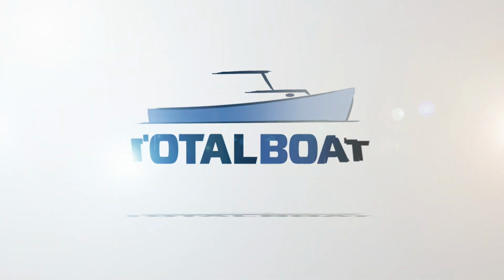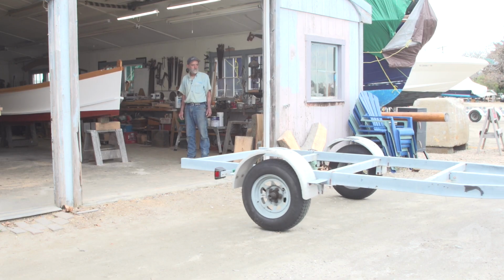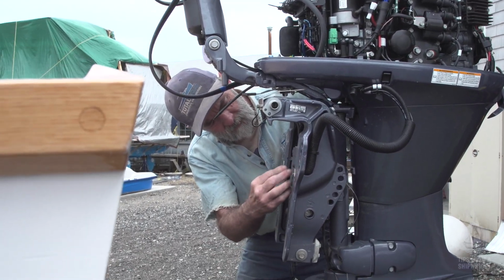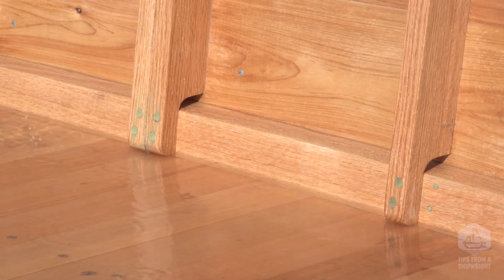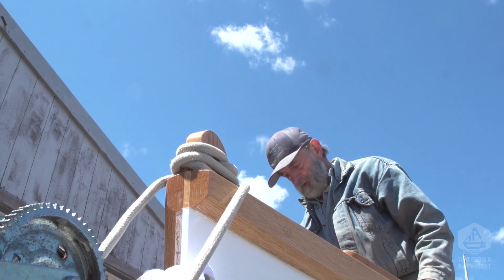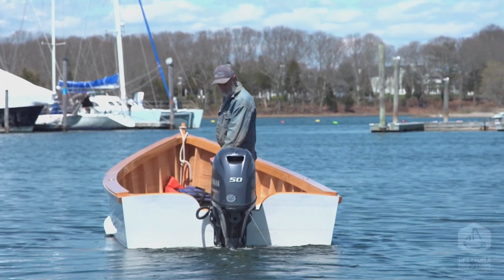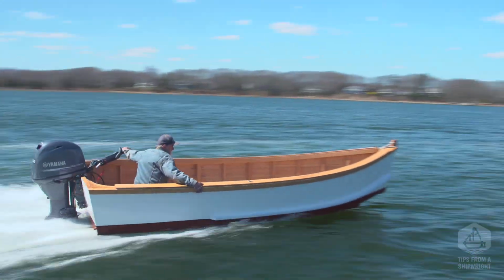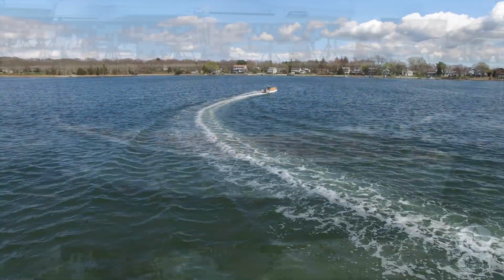Building the TotalBoat work skiff - I love it when a skiff comes together (Episode 37)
The moment we have all been waiting for is finally here.   It's finally time to launch and test out our TotalBoat work skiff! The skiff is also for sale on ebay at the link -

The last thing for us to do is put on our final coat of bottom paint now that we have attached our deep runners.  Then we are going to lift the boat up onto a trailer and bring it next door so we can mount an outboard motor to the transom.  50hp should do the trick.  Before we swell up the bottom planking we are going to apply TotalBoat Teak Oil to the entire interior of the boat but not the bottom for now.  Then we're just going to take a garden hose and run some water into the boat to help the planking swell up tight.  Now we're all set to launch our skiff, down the ramp and into the water she goes.  It's been almost 25 years since I've driven an outboard skiff like this I can't wait to see how it performs.
Also, don't forget to come meet Lou and see the TotalBoat work skiff with your own eyes tomorrow, April 22 8-3pm at the Jamestown Distributors Tent Sale in Bristol, RI.